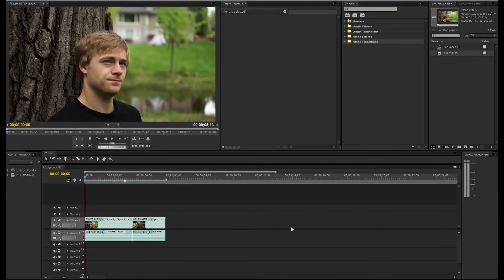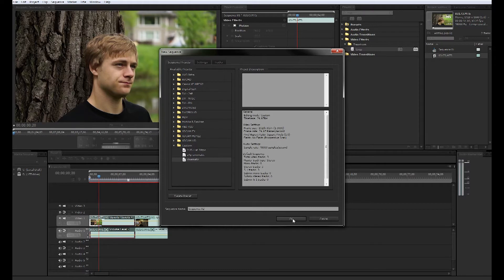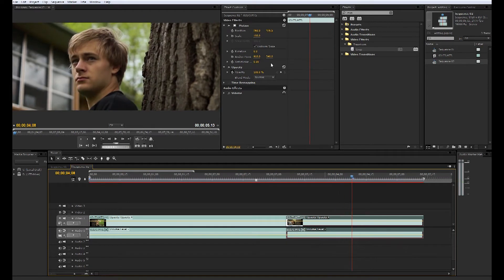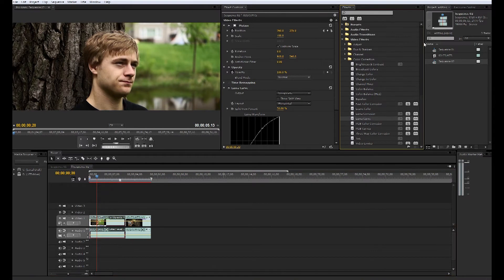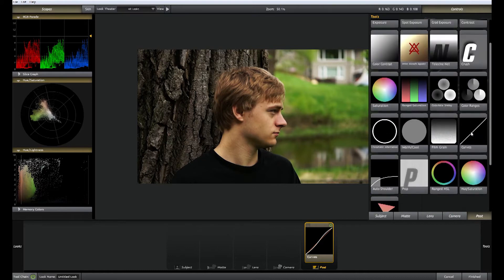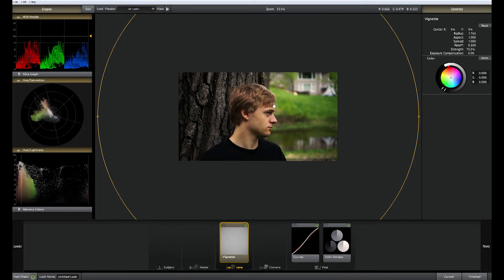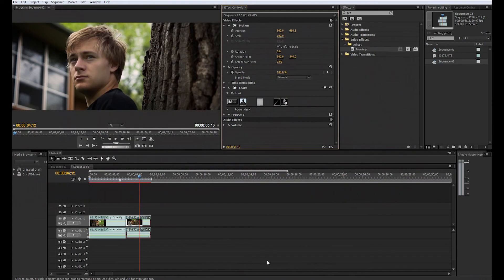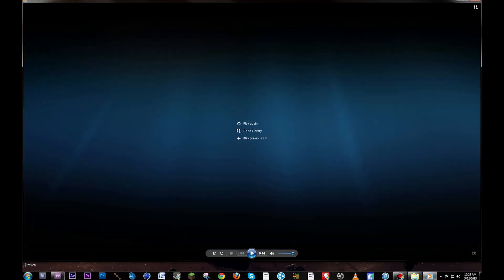Film Tutorials: Color Correction and Widescreen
Here is our tutorial on how to get the "film look" inside of Adobe Premiere Pro through color correction in Magic Bullet Looks and applying a 2.35:1 aspect ratio.